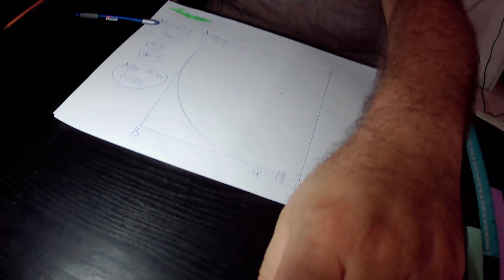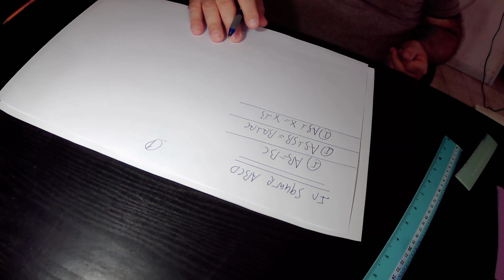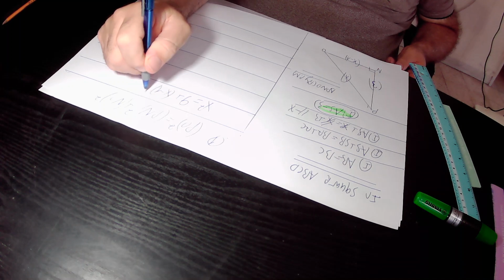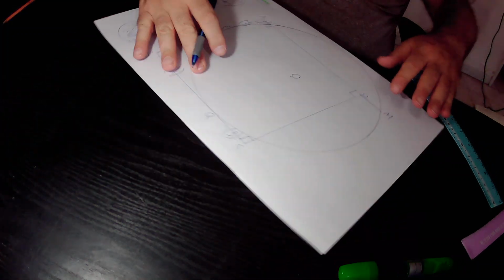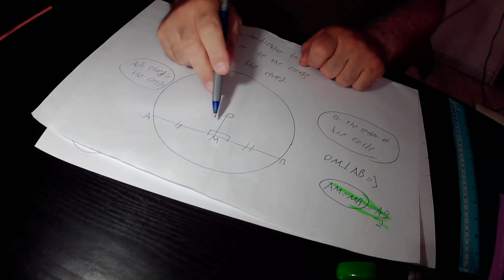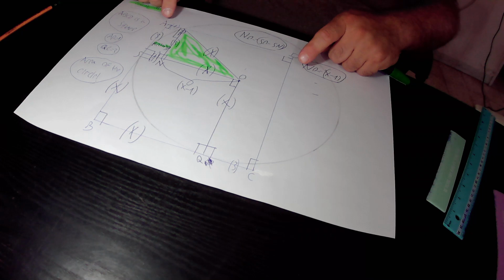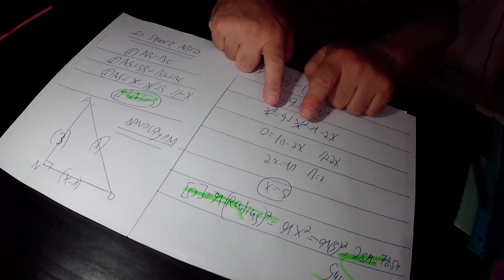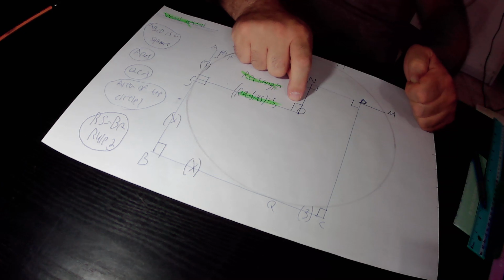Hungary Math Olympiad | How to find the area of the circle -TWO METHODS